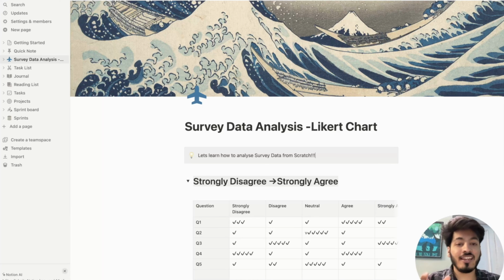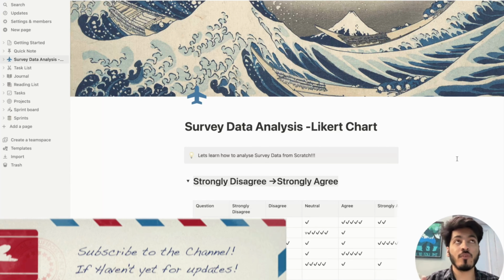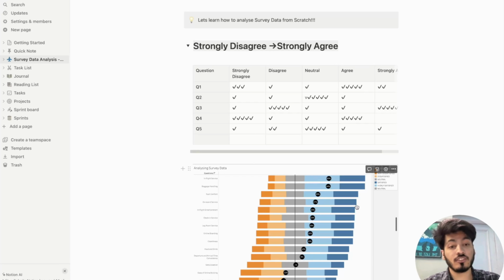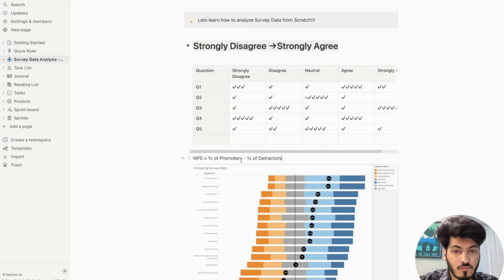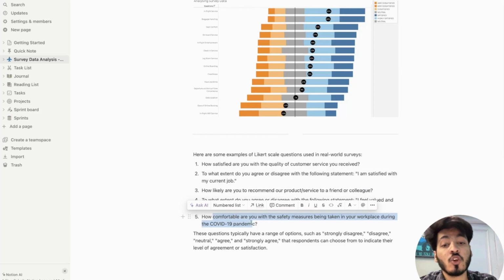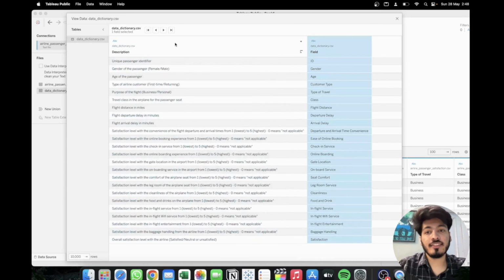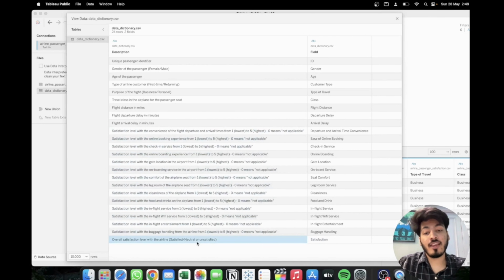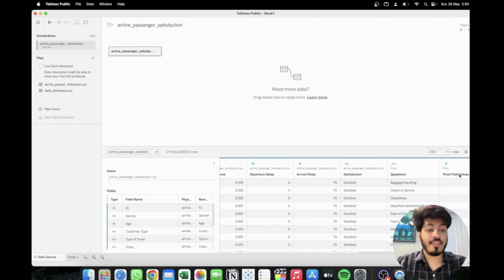Tableau Case Study | DataHolics | Aditya Sahni | Certified Tableau Developer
Tired of struggling with survey data in Tableau? You're not alone! This video dives deep into common survey data challenges in Tableau and equips you with effective solutions.

Whether you're facing issues with multiple-select answers, formatting inconsistencies, or complex analysis needs, this video has you covered.
We'll walk you through practical techniques and helpful Tableau features specifically designed to tackle survey data woes.

Here's what you'll learn:

Common Survey Data Pitfalls in Tableau: Identify the key challenges that can hinder your analysis.
Data Wrangling for Surveys: Master techniques for cleaning and formatting survey data for optimal use in Tableau.
 Working with Multiple-Select Answers: Explore powerful methods to analyze data with respondents choosing multiple options.
Advanced Survey Analysis Techniques: Discover advanced features in Tableau to unlock deeper insights from your survey results.
Creating Clear and Insightful Visualizations: Learn to present your survey findings through compelling and informative charts and graphs.

By the end of this video, you'll be able to:

Confidently handle survey data in Tableau.
Clean and prepare your data for seamless analysis.
Effectively analyze multiple-select answers.
Uncover hidden patterns and trends in your surveys.
Create impactful data visualizations for presentations and reports.

Don't let survey data become a roadblock in your data analysis journey! Watch now and unlock the full potential of your survey data in Tableau!